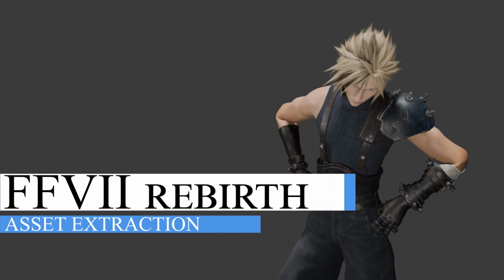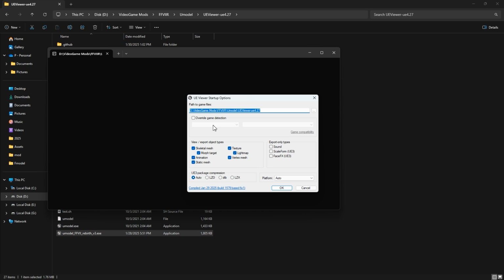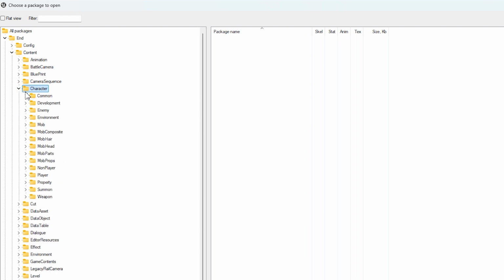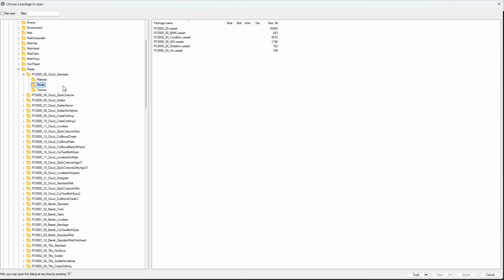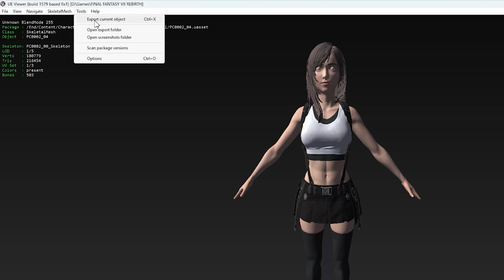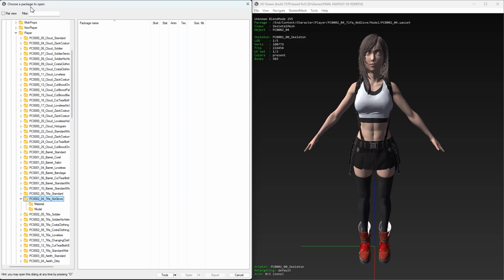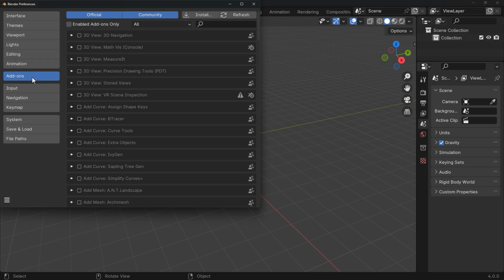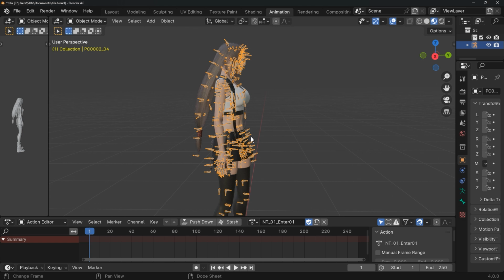Final Fantasy VII Rebirth – How to Extract Models & Animations (Full Guide!)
Want to extract Final Fantasy VII Rebirth character models, textures, and animations? This step-by-step guide will show you how to export assets from the game and import them into Blender for modding, fan art, or animations!

 Perfect for modders, artists, and animators looking to work with FFVII Rebirth assets!
🔹 Tools Used:

📌 Chapters:
00:00 – FFVIIR Modding Guide - File Extraction
00:22 – Step 1: Download Umodel
00:55 – Step 2: Setup Umodel
02:18 – Step 3: View the Files
04:32 – Step 4: Add Animations
05:32 – Step 5: Export Files
07:50 – Step 6: Download and Setup Blender
09:12 – Step 7: Import Mesh file in Blender
10:29 – The End, THX FOR WATCHING